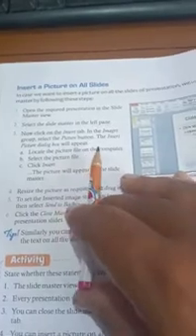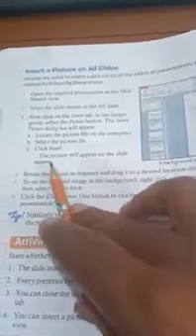Class 6 computer ch 5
Topic - view slide master in slide